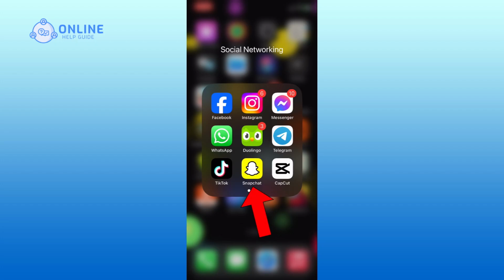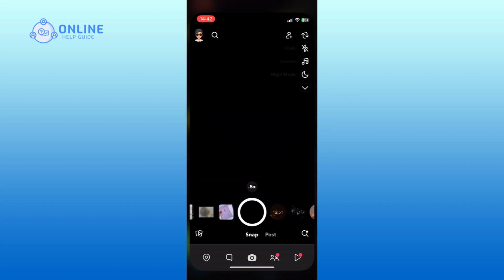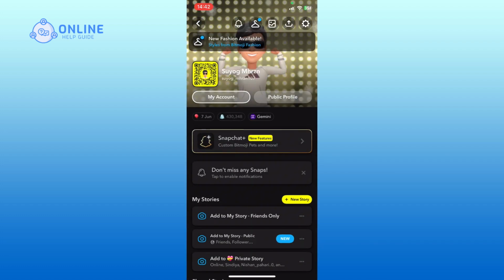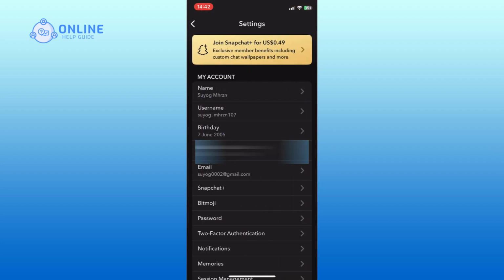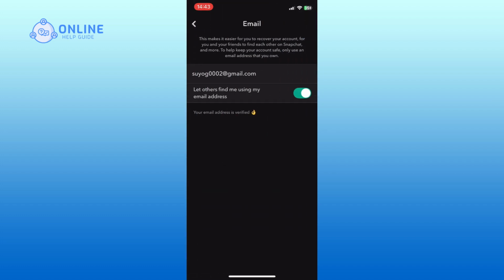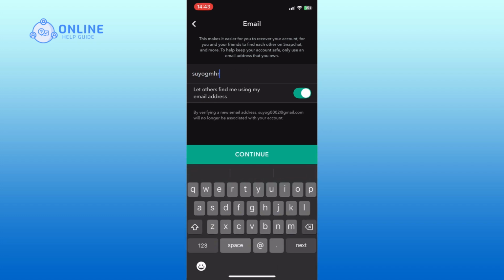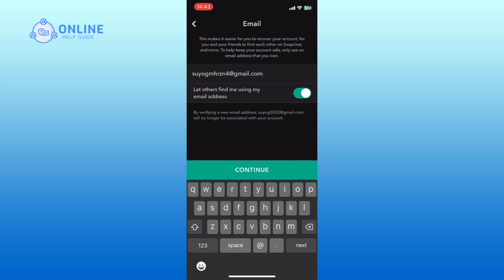How to Change Email on Snapchat 2024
Keeping your email updated is essential for securing your Snapchat account and ensuring you receive important notifications. We'll guide you through the process of accessing your account settings, updating your email, and verifying it for added security. Whether you're updating to a new email or correcting a mistake, this video will show you the exact steps you need to follow. Make sure your Snapchat account is always linked to the correct email with this helpful guide!